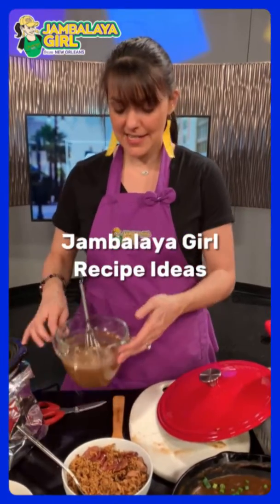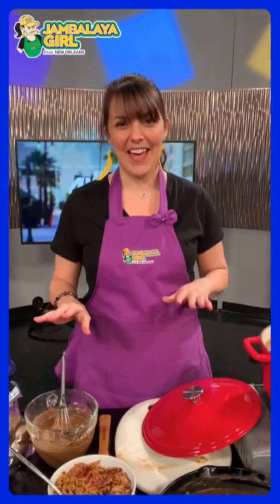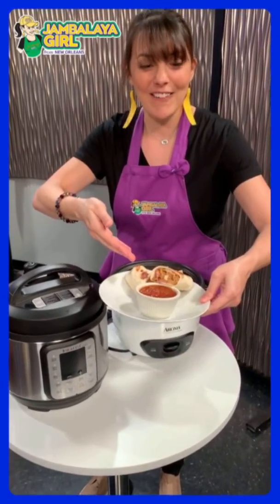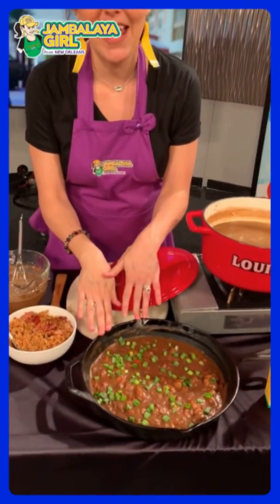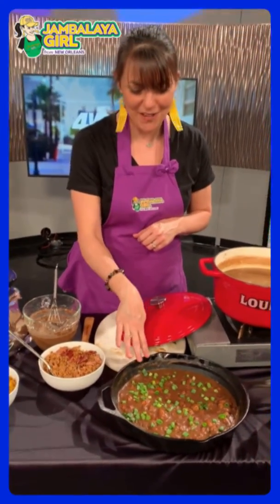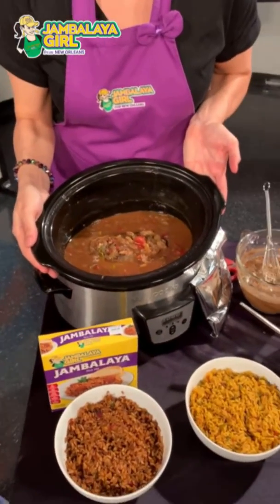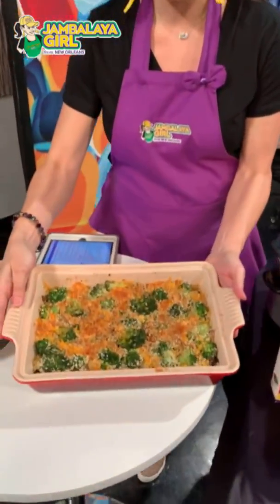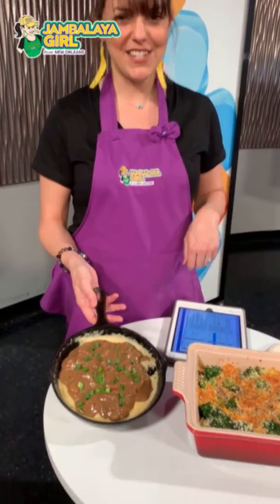Jambalaya Girl Recipe Ideas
Recently voted one of the "Best Louisiana Made Food Products", Jambalaya Girl shows how easy it is to prepare her taste of New Orleans beyond just Jambalaya and Gumbo. As seen on Great Day Louisiana.